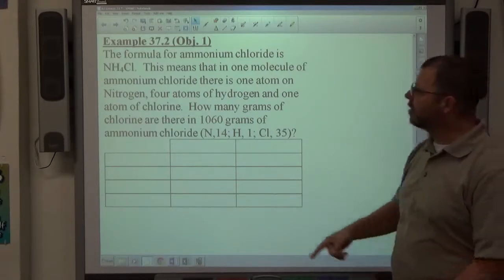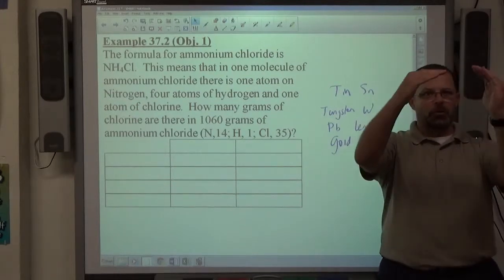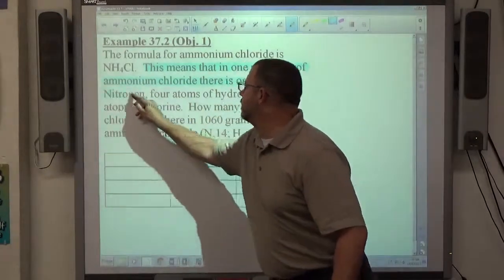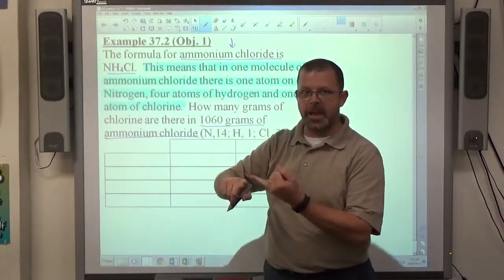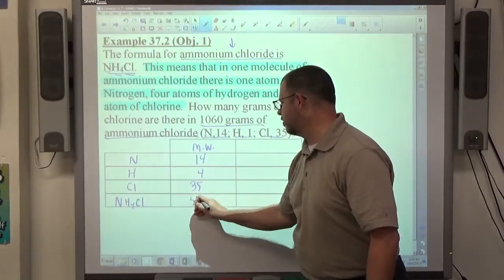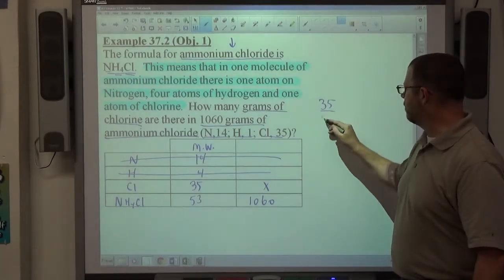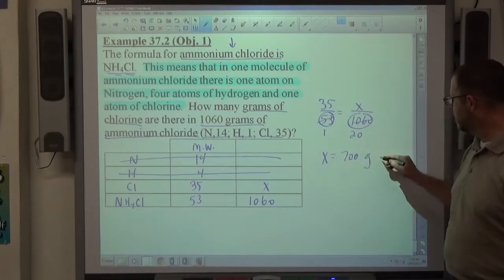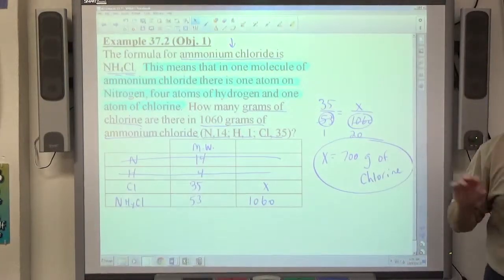Algebra II Example 37.2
Solve a chemical compound problem using proportions.